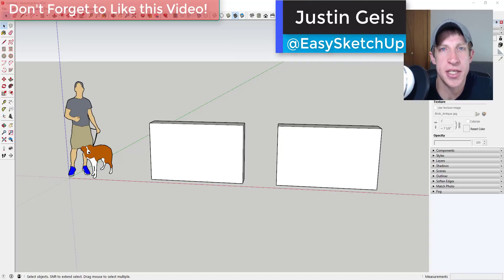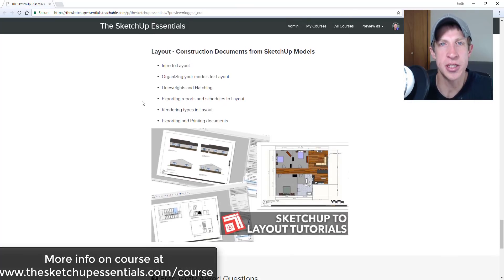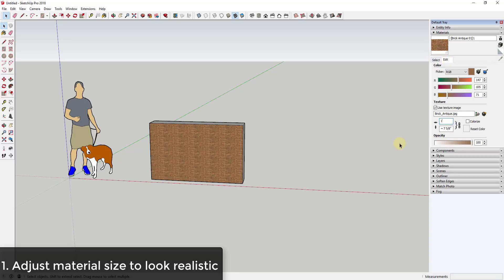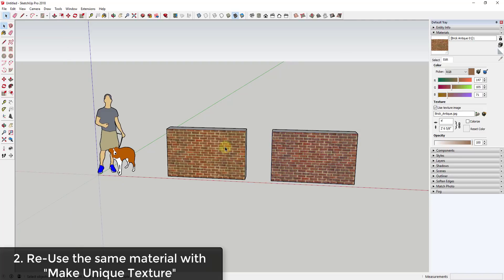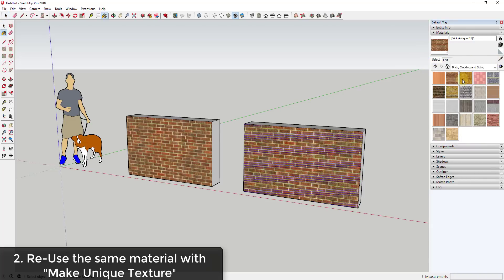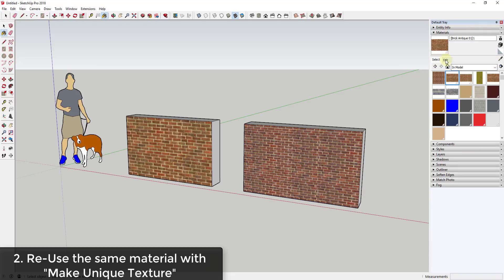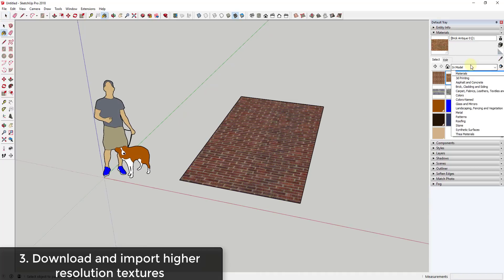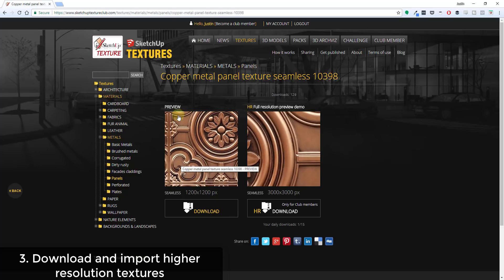8 Tips for MORE REALISTIC MATERIALS in SketchUp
In this video, we go through some strategies to use to make your materials within SketchUp more realistic!